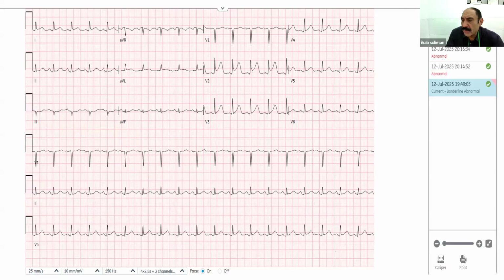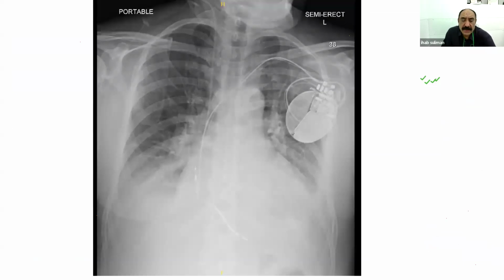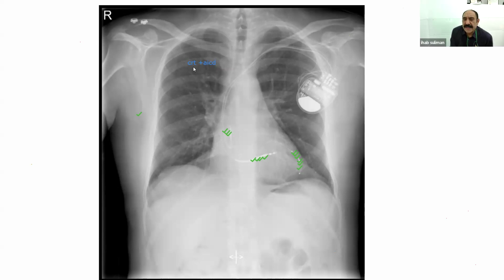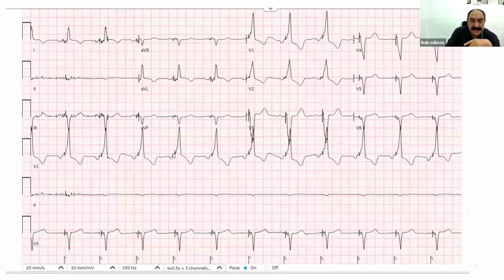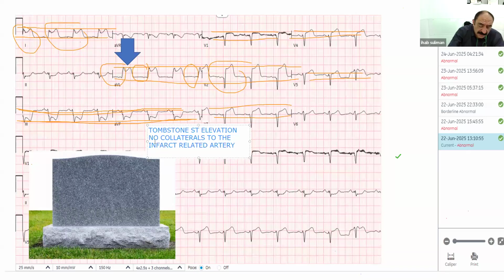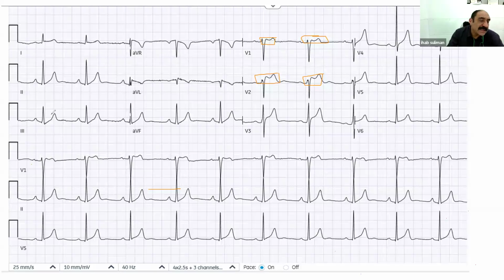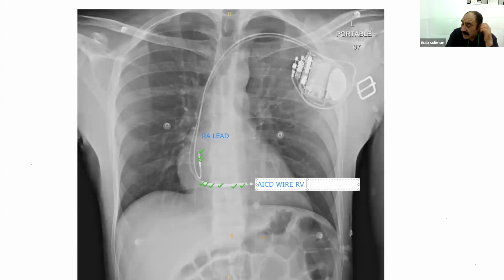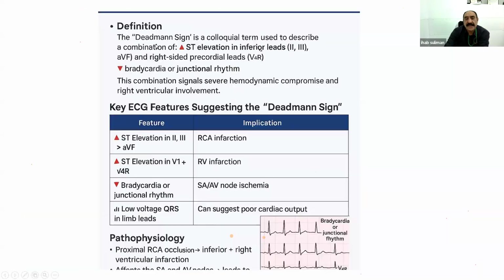ECG LEARNING LECTURE3